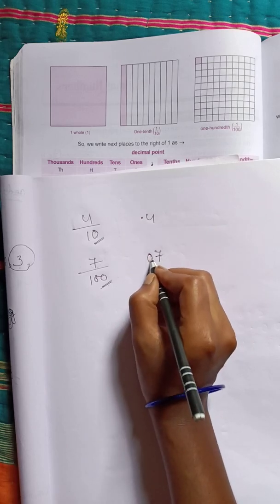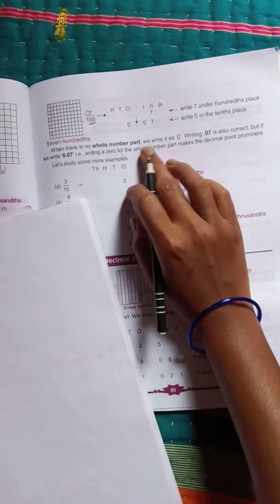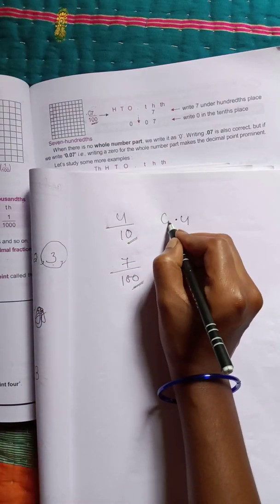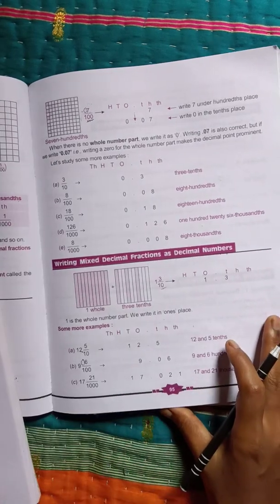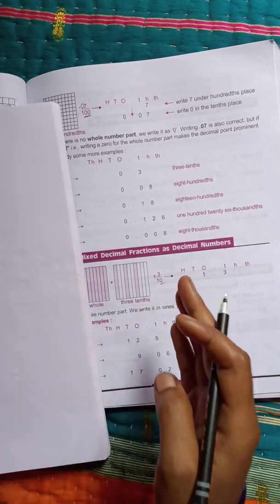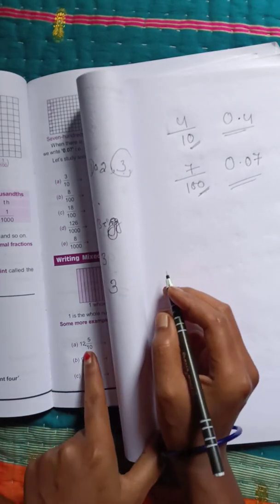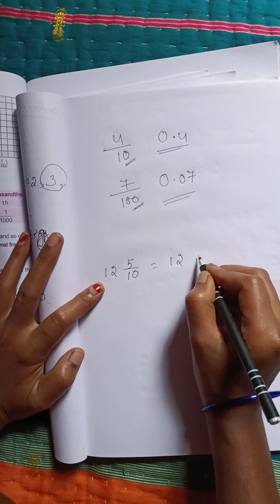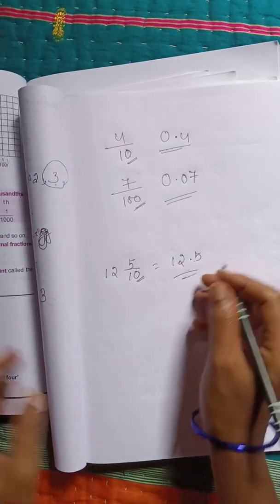std 5 Math lesson 7 page 93